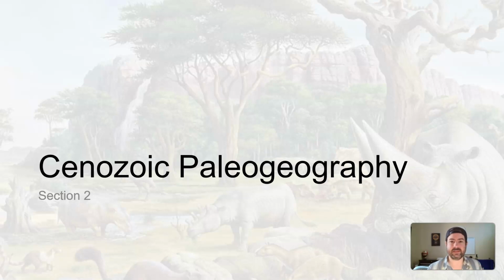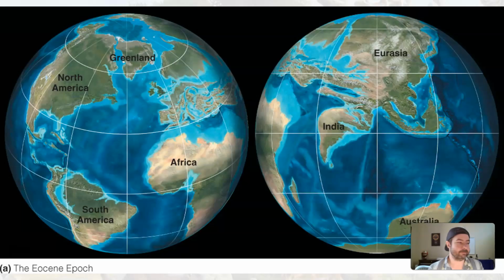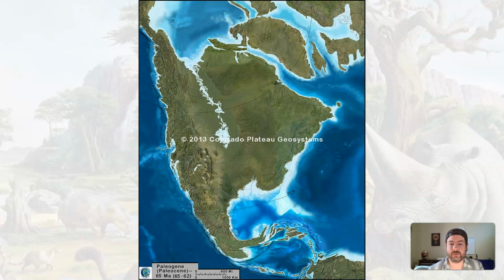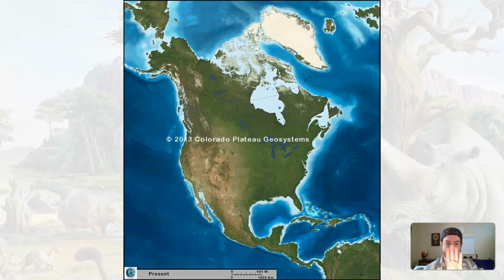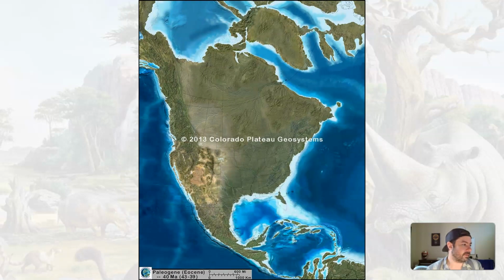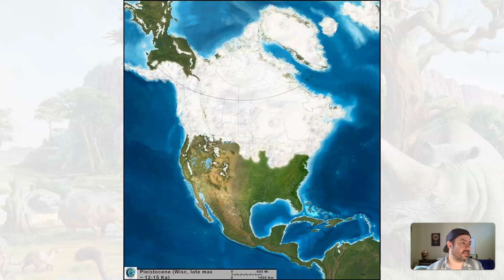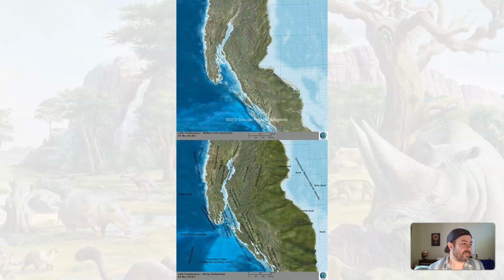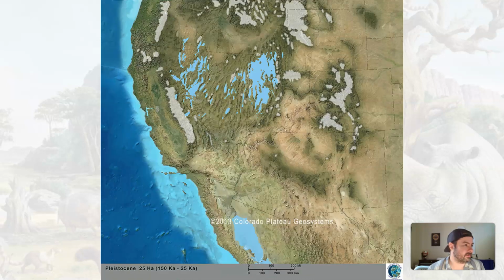GLG102IN Online - Unit 13 Lecture Section 2 - Cenozoic Paleogeography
Historical Geology